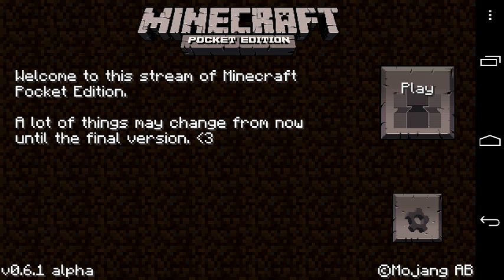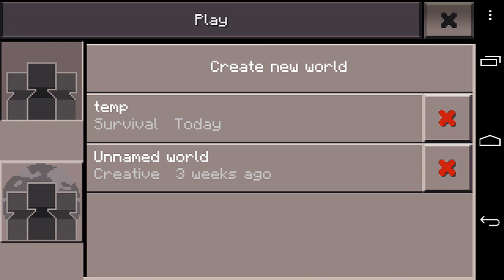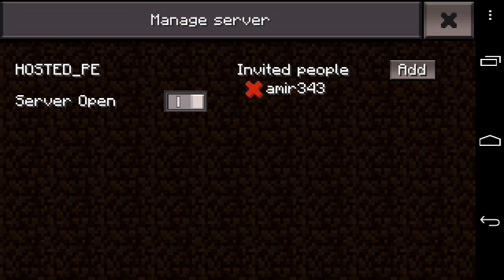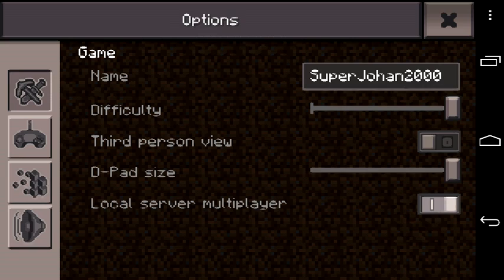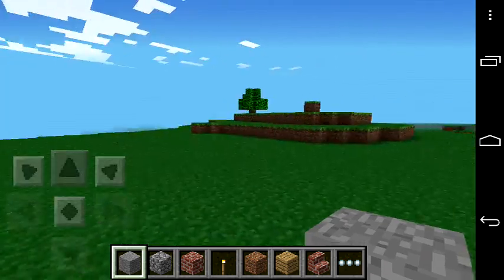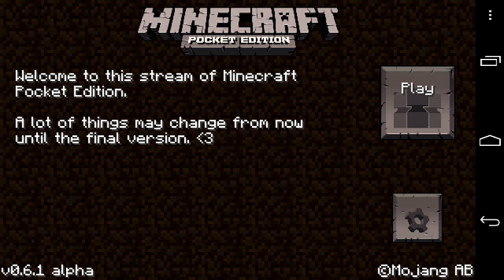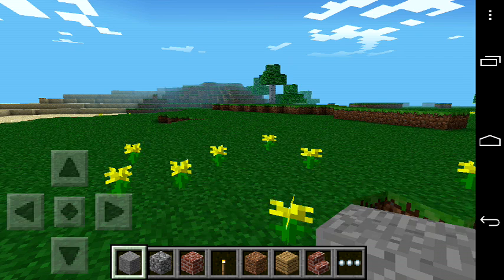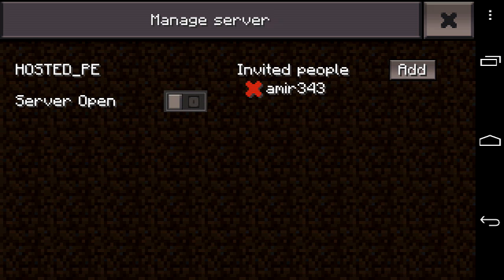Minecraft PE 0.7.0 Beta LiveStream by Jbernhardsson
Bringing you the Minecraft Pocket Edition 0.7.0 livestream for everyone that could not watch the livestream :)